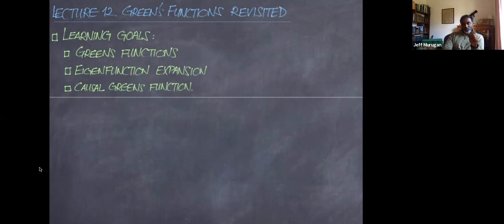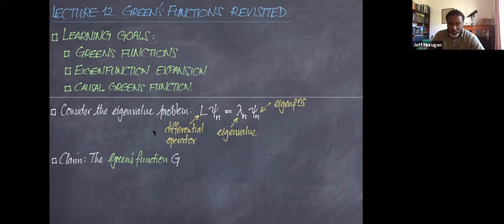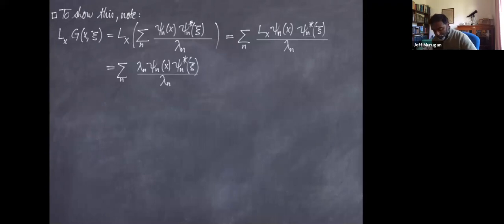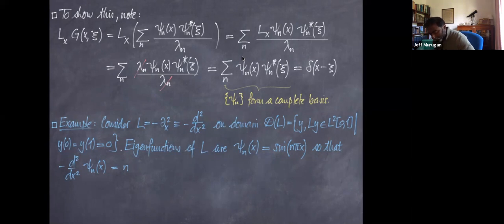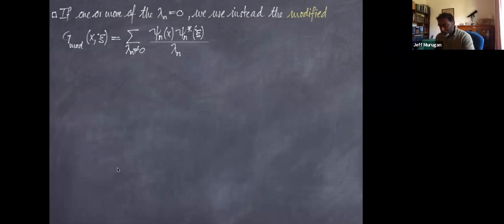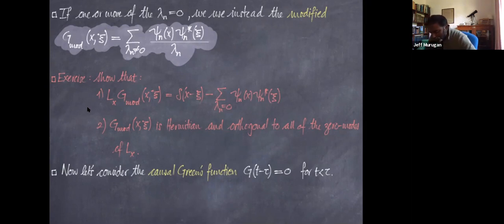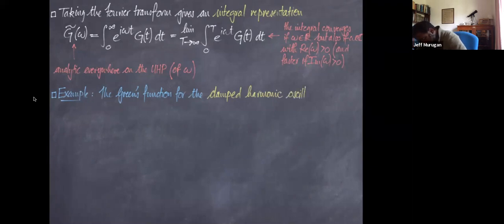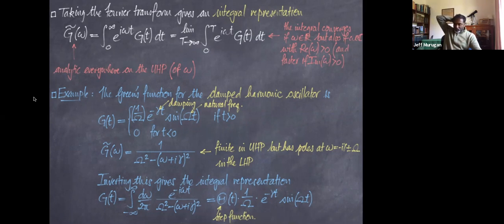Topics in Mathematical Physics - Lecture 12